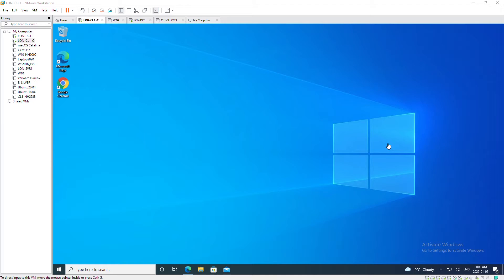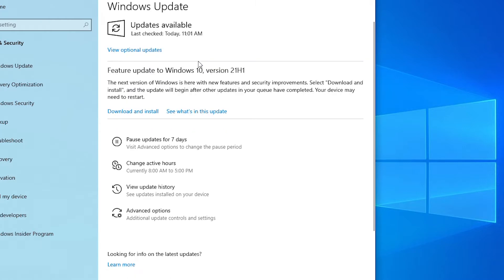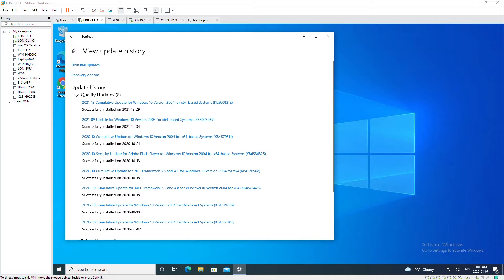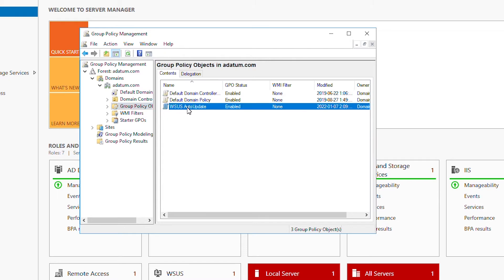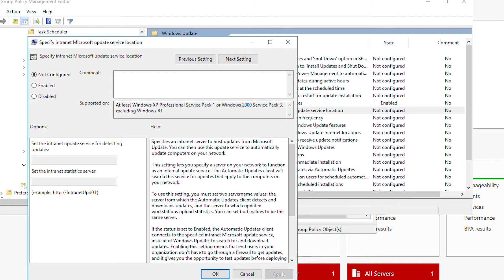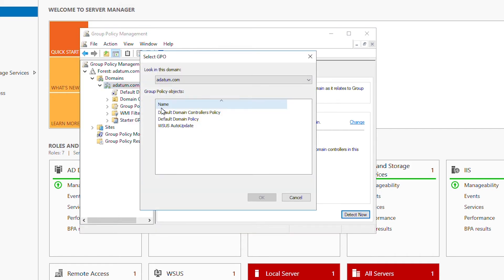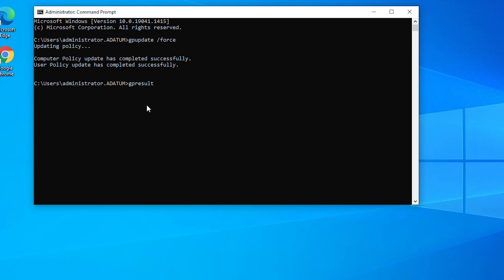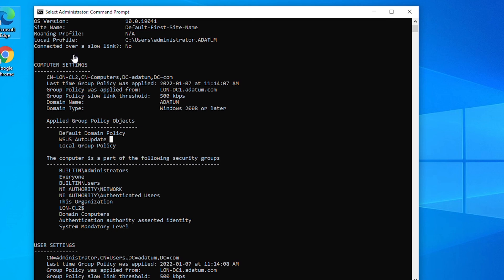How to Configure Windows Server Update Services WSUS